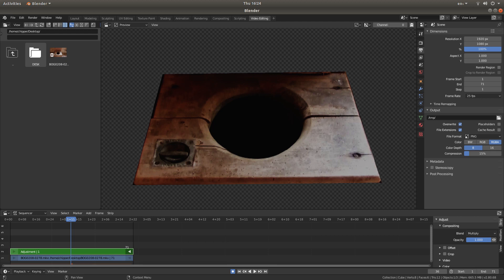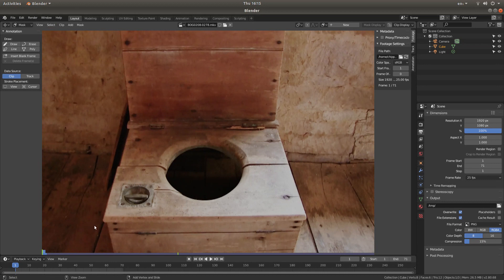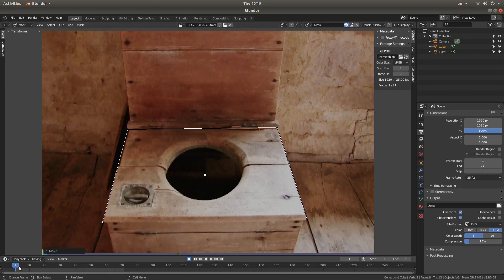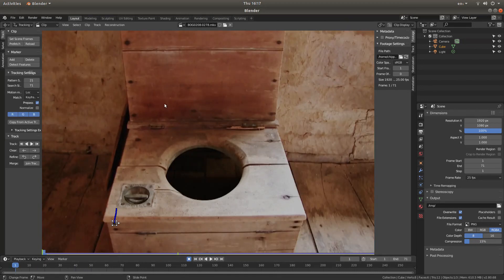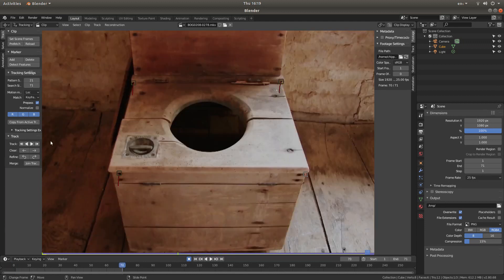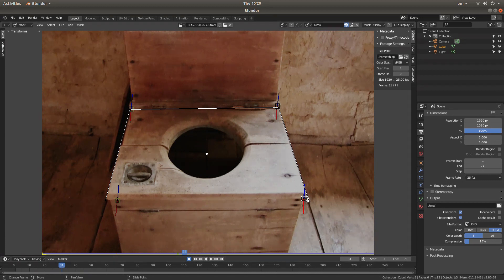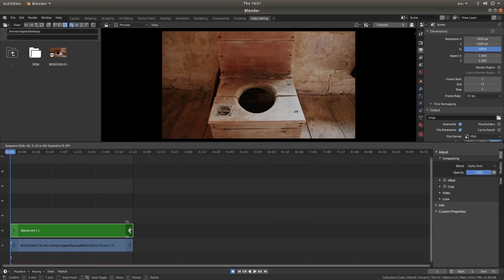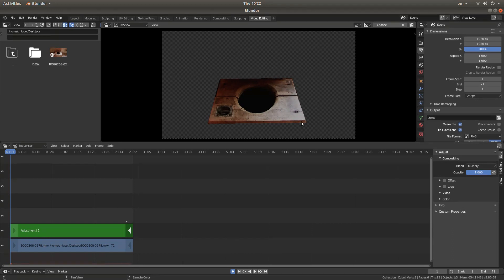Blender 2 80 Tutorial: Create A Roto Mask.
How to create a keyframe rotoscope video mask that changes shape or position by linking mask points to tracking points using Blender 2.8